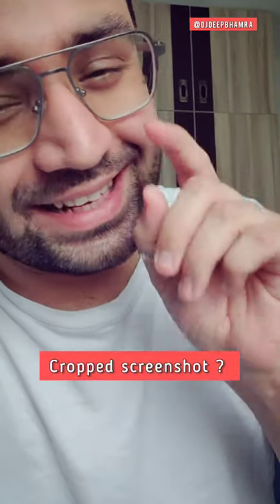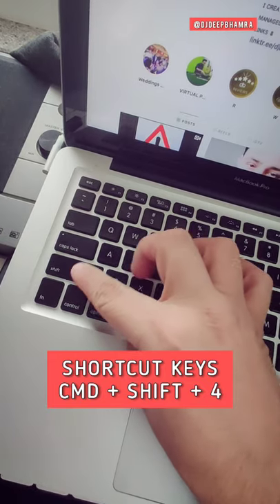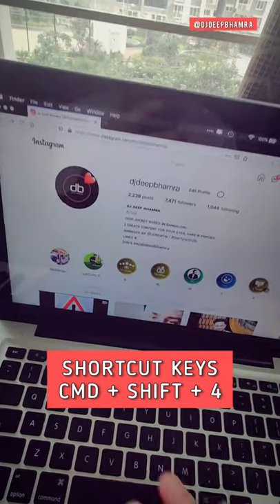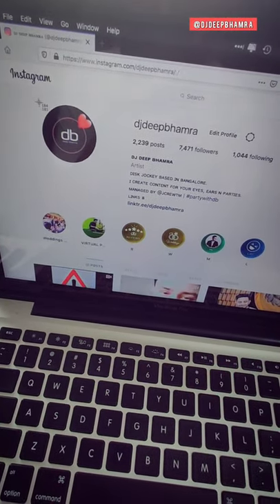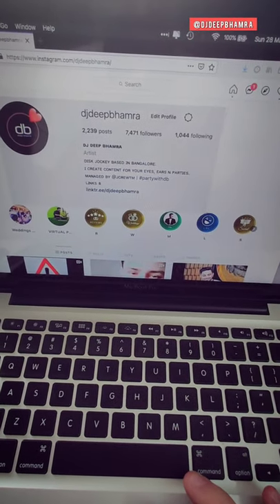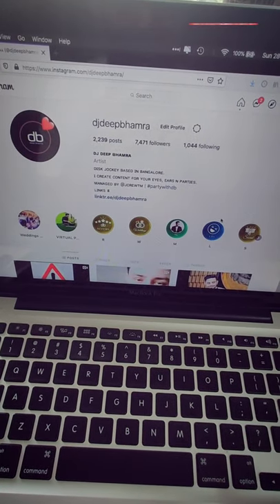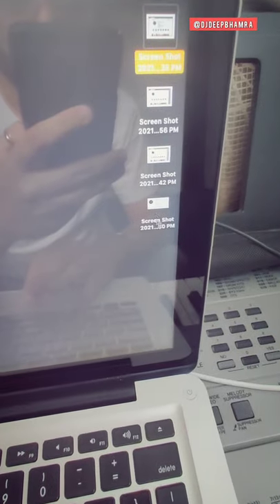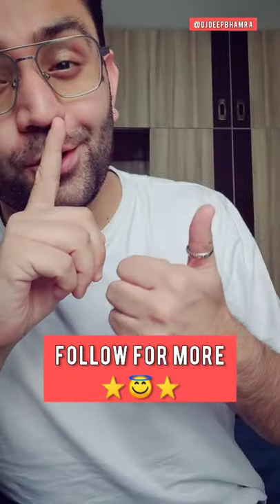How to take screenshots on a MacBook Pro, Macbook Air or I Mac